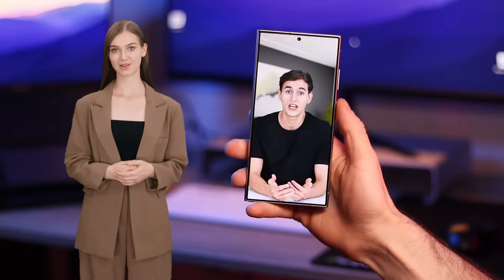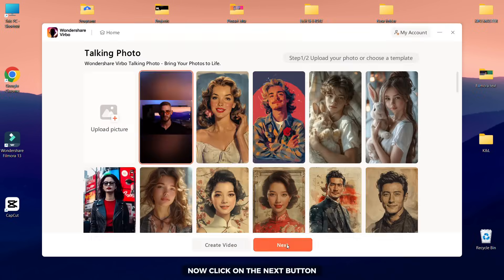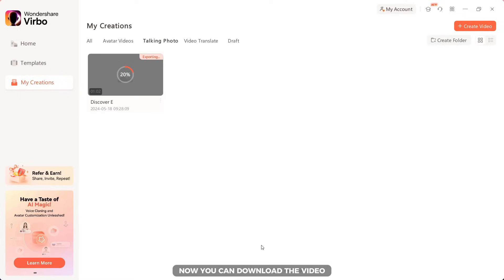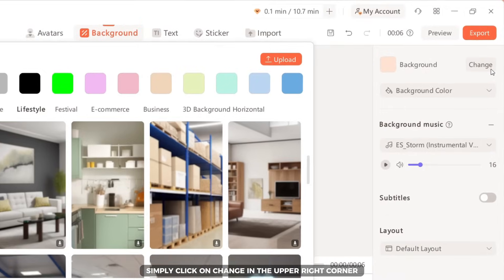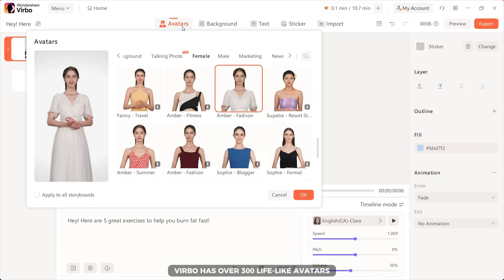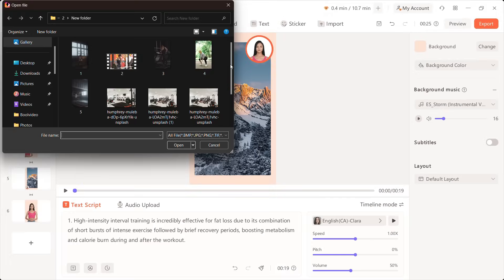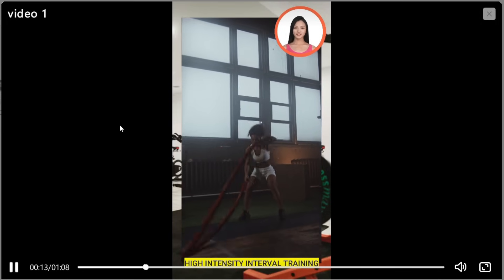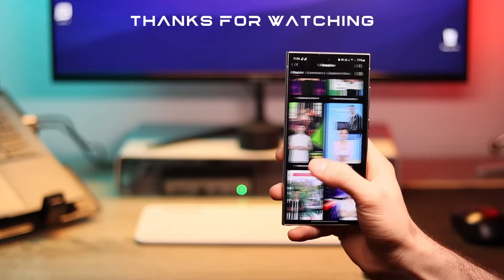Create REALISTIC Talking Avatars in Minutes! (Step-by-Step Guide)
Looking to create realistic talking avatars for your videos? Watch this tutorial for the best tips and tricks on how to make your avatars look lifelike and engaging! Perfect for faceless YouTube channels.

TIMESTAMPS:
0:00 INTRO
0:35 Turn Any Pictures in a Talking Avatar
2:40 How to Make Ultra-Realistic AI Avatar Videos
7:30 Ai Video Translate